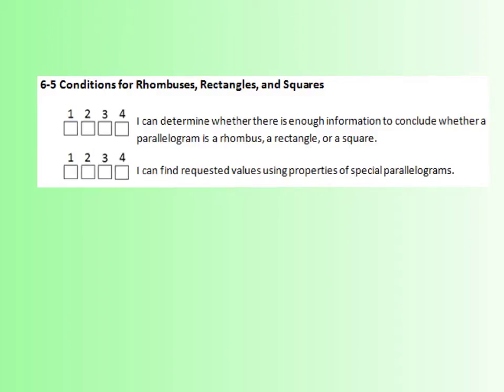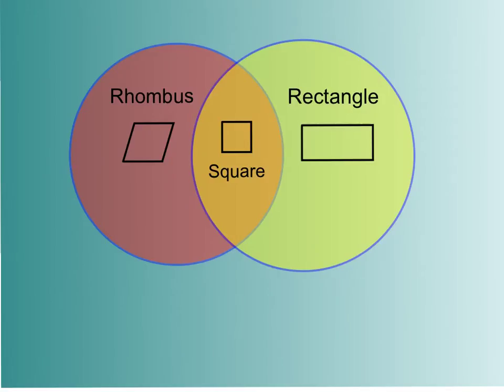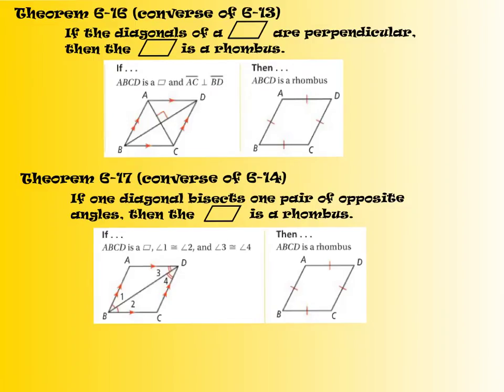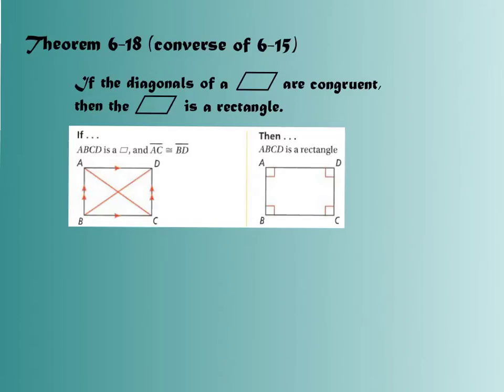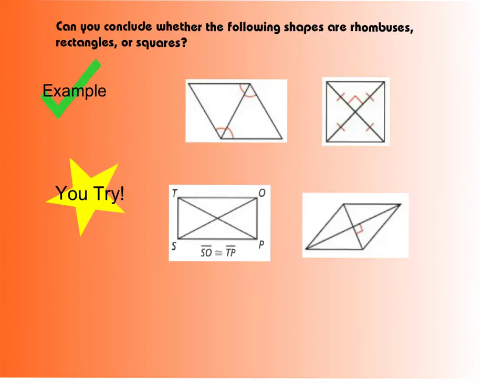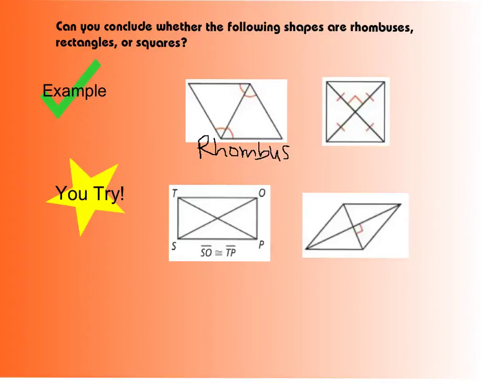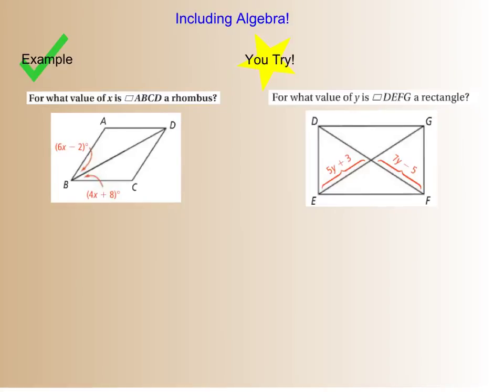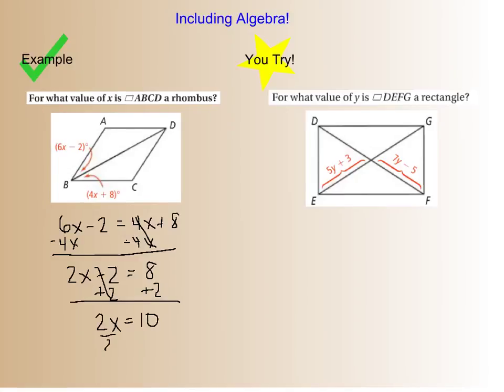6-5 Conditions for Rectangles, Rhombuses, and Squares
I can determine whether there is enough information to conclude whether a parallelogram is a rhombus, a rectangle, or a square.
I can find requested values using properties of special parallelograms.